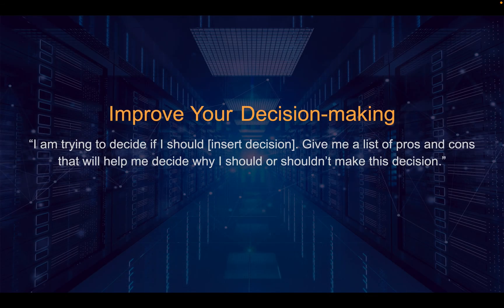5 Prompts To Learn Any Tech? - Chat GPT Tutorial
Want to master any tech skill faster and smarter? This video reveals the top 5 ChatGPT prompts that will transform how you learn programming, cybersecurity, data science, and more. With the right questions, you can turn ChatGPT into your personal AI mentor—guiding you through complex topics, offering hands-on advice, and helping you become a confident, self-driven developer.

🧠 What You’ll Learn:

How to structure ChatGPT prompts to learn tech skills effectively
Prompts for coding help, project planning, and concept breakdowns
Real examples of ChatGPT being used as a tech tutor in real time
💡 Why It Works:
ChatGPT gives you instant guidance, tailored answers, and personalized support—making it one of the most powerful tools for tech learners today.

🖥️ Skill Level: Beginner to Intermediate
💻 Tools Used: ChatGPT (OpenAI), prompt engineering techniques
🎯 Ideal For: Developers, students, career switchers, tech enthusiasts